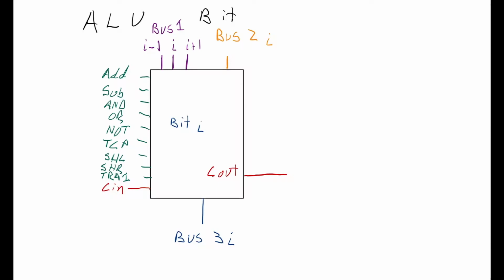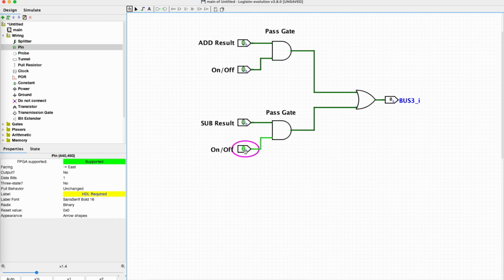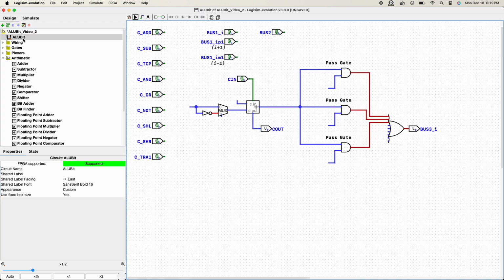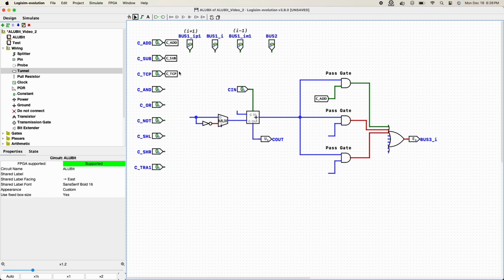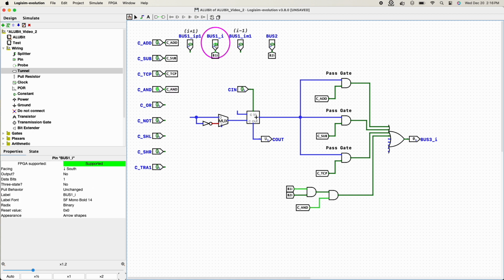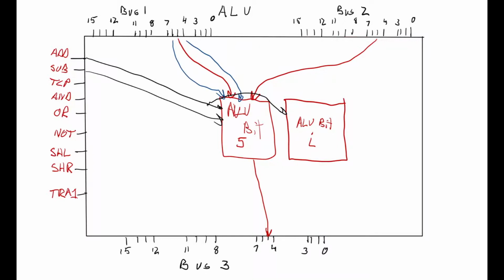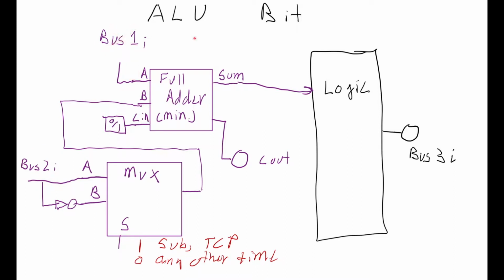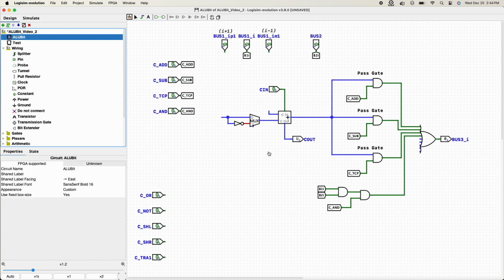CS 210 - ALU Bit (Logisim Evolution)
This video describes making an ALU for a single bit.

Thanks to Jared Schoeny for updating the video with Logisim evolution.